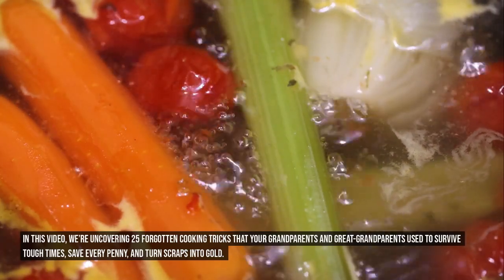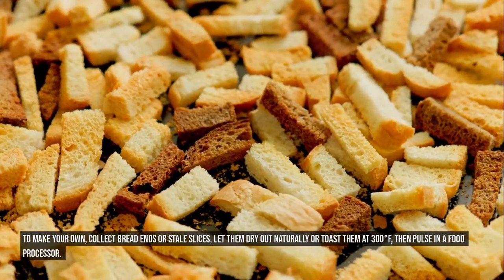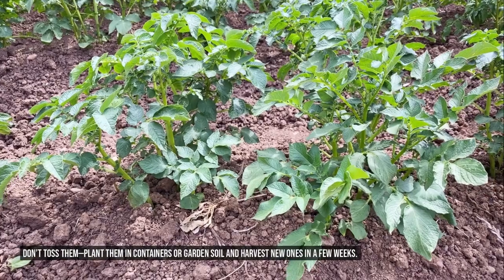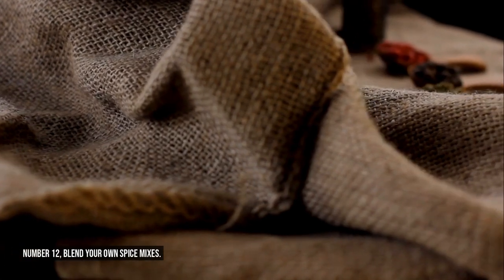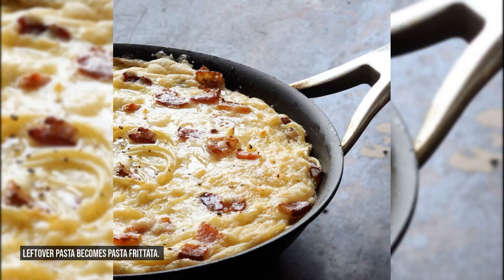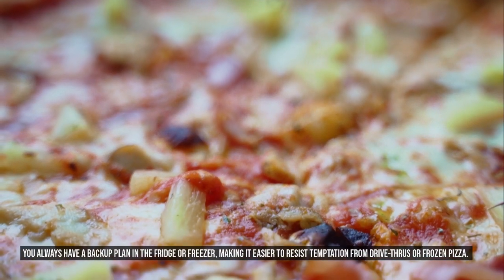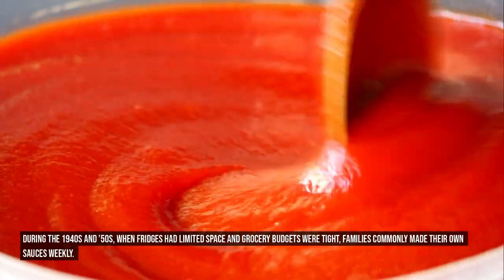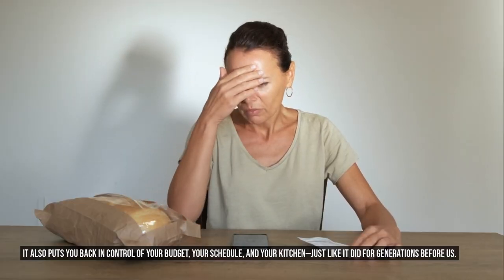25 Forgotten Cooking Tricks That Actually Save You Money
Ready to slash your grocery bill without sacrificing quality or flavor? This video reveals 25 time-tested cooking tricks from the 1930s to the 1980s that helped American families survive hard times—and they still work today. From homemade spice mixes and perpetual soup pots to batch cooking, proper freezing, and full-vegetable usage, these old-school techniques are practical, powerful, and proven to save real money.

✅ What you’ll learn:

    How to cook with every part of the ingredient

    Simple swaps that save trips to the store

    Forgotten meat-stretching methods that still work

    DIY staples like condiments, broths, and breadcrumbs

    How proper planning and storage can cut waste by 70%

Whether you're prepping for tough times or just want to make your food go further, this is your go-to guide. Bring back the wisdom of old America—and take control of your kitchen again.